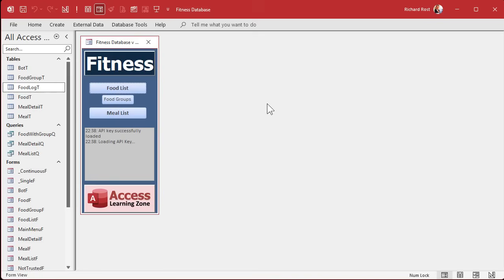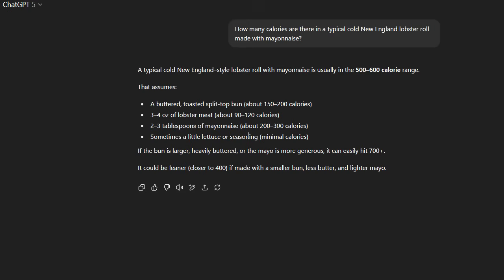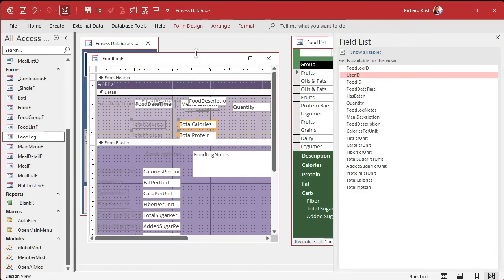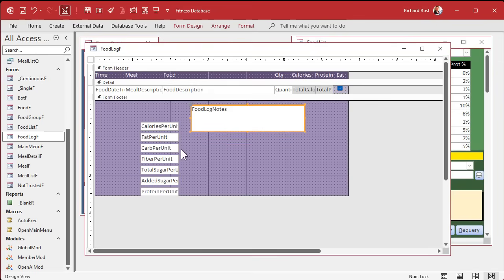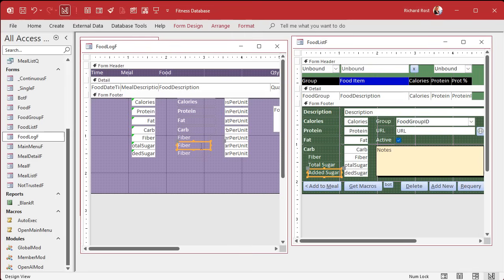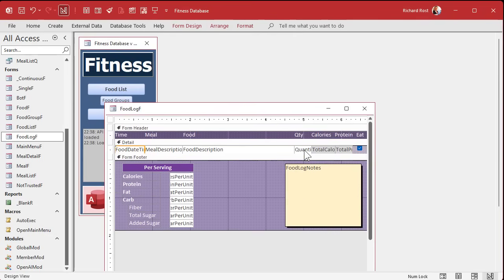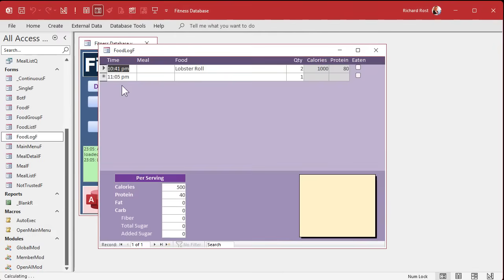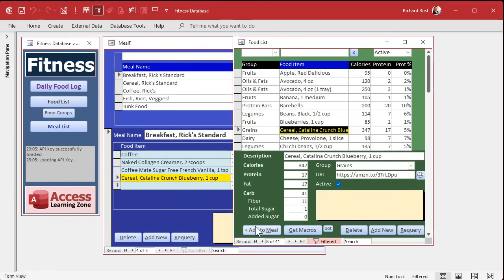Microsoft Access Fitness Database Part 24: Building a Food Log Form and Supporting Query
In this Microsoft Access tutorial, I will show you how to start building a food log form for a fitness database, including designing and formatting the form, creating a query to calculate total calories and protein based on quantity, organizing the layout for easy daily logging, and setting up relevant fields like meal description, food description, and time. You'll see how to structure the form for manual entry and sort your records by date and time. This is part 24.